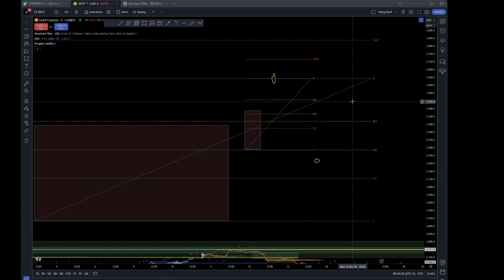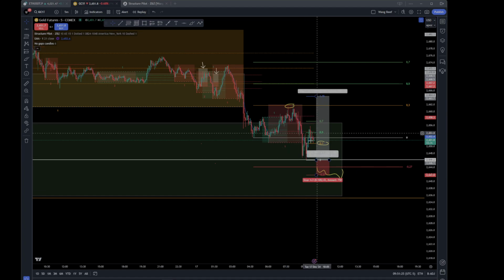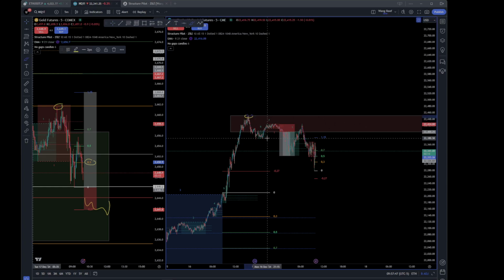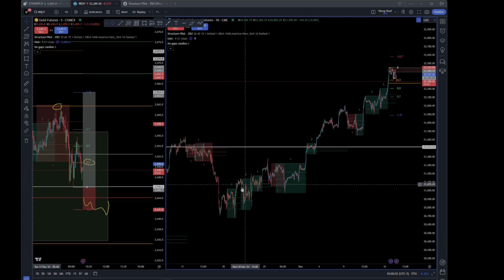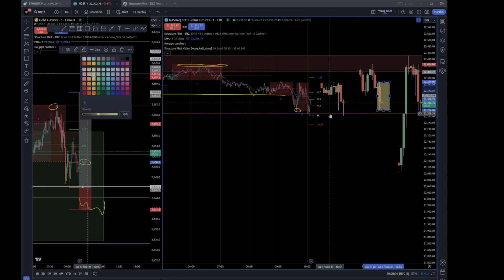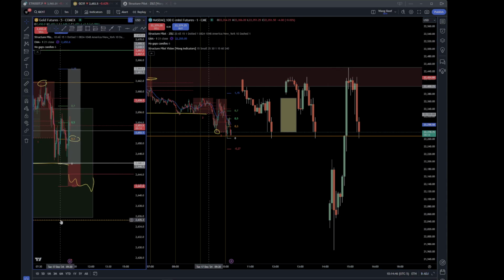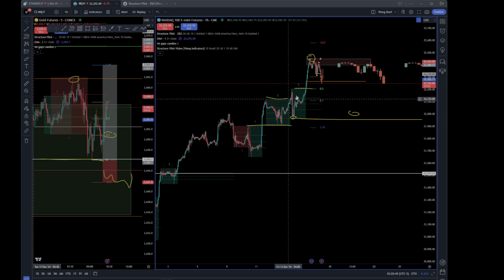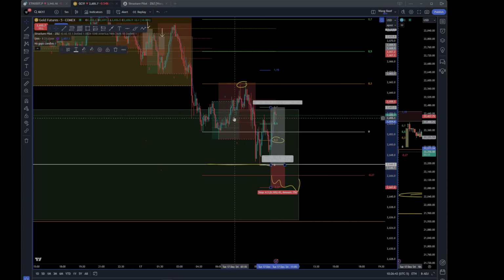Wang intro structure pilot suite and live price reading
Gc price reading and structure pilot Z&Z and Vision bundle